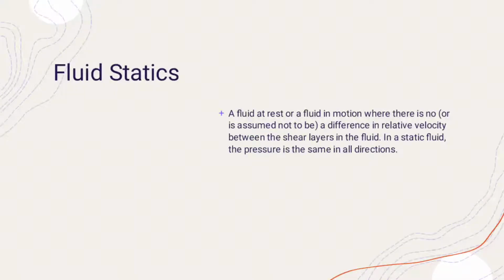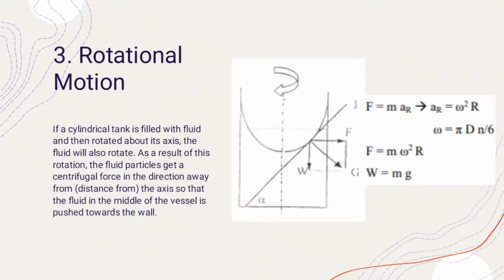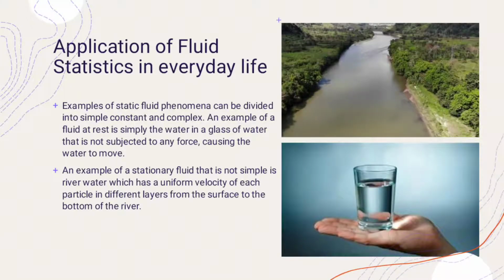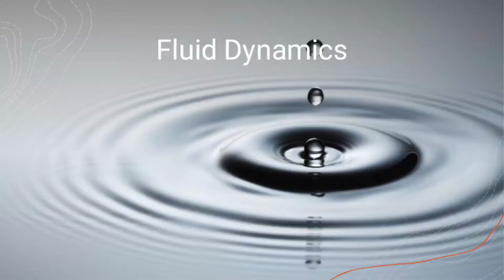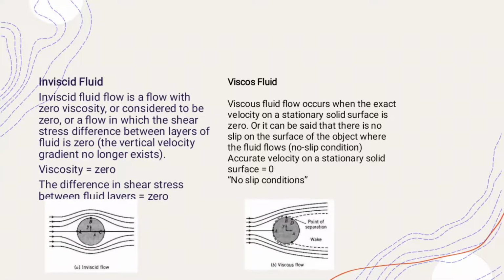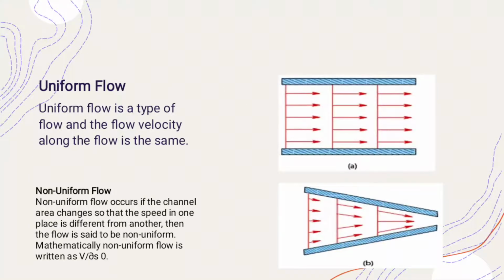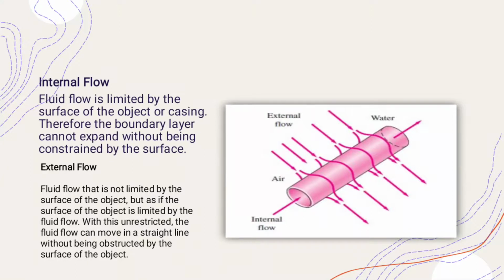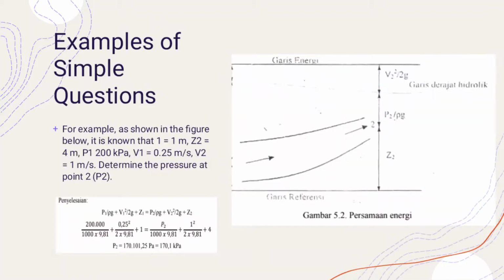Fluid Statistics And Fluid Dynamics